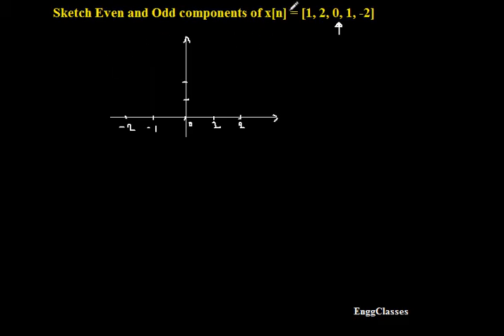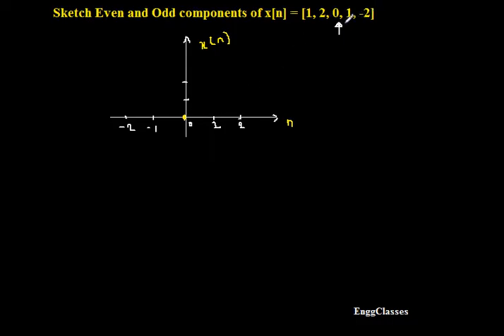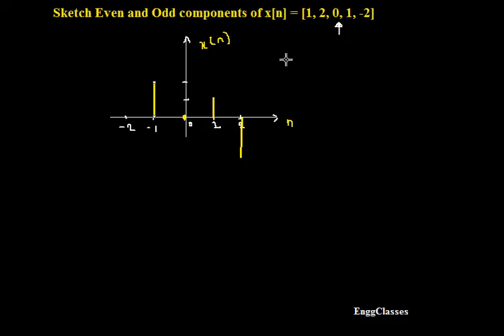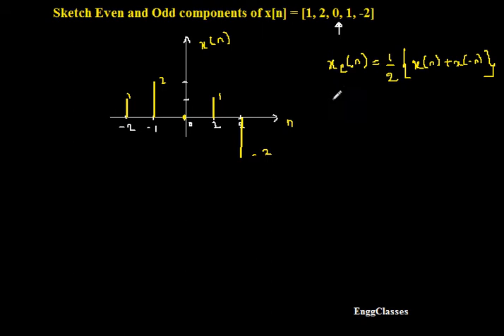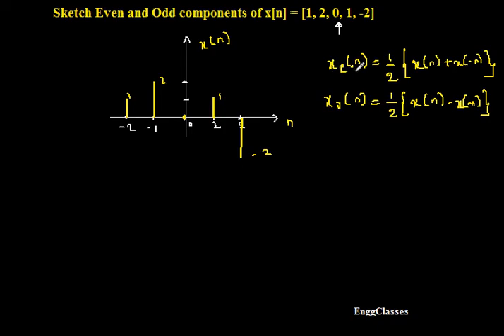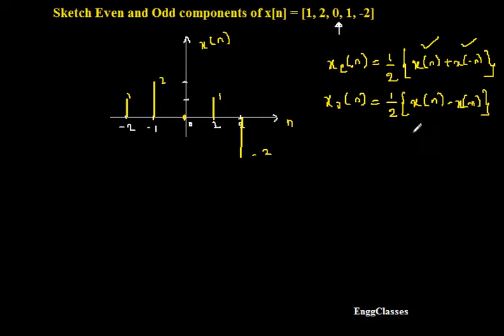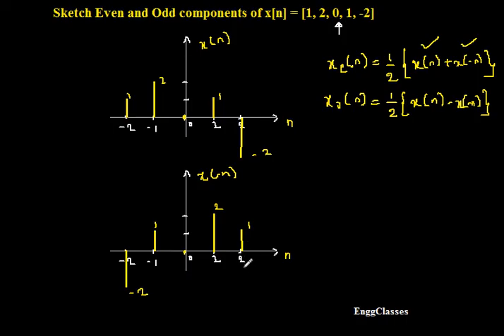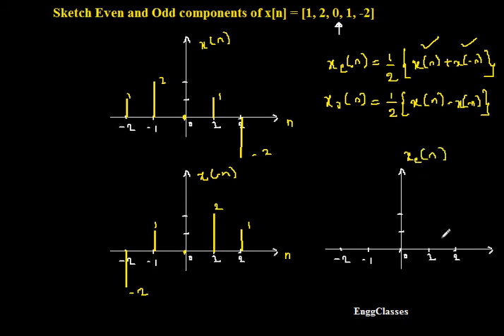Even and Odd signals (Example 11) | How to sketch the signals?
Finding even and odd parts of the given signal is explained in this video by considering an example.